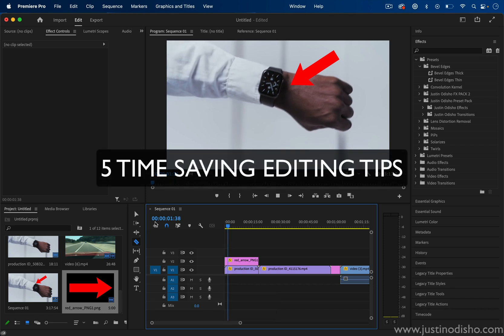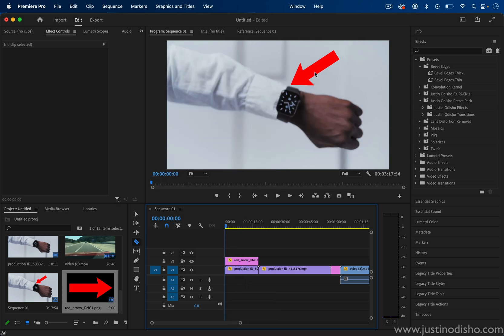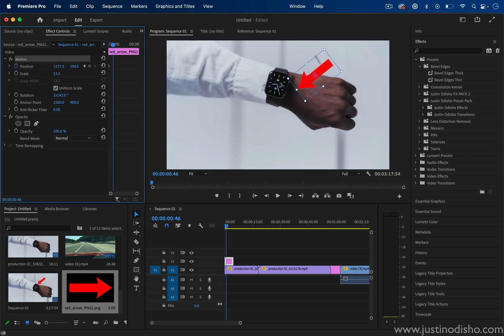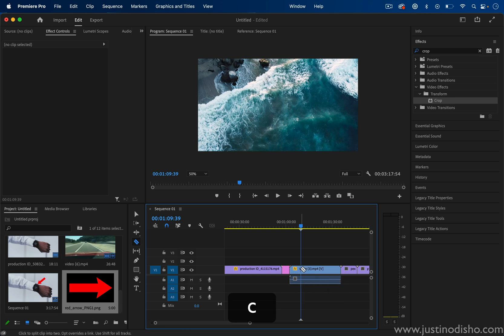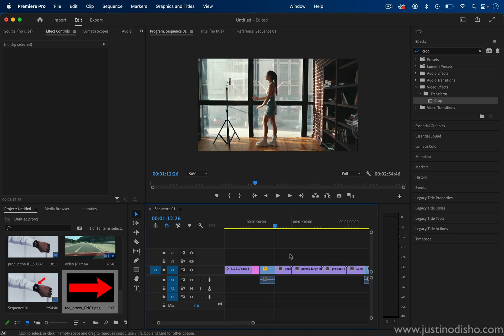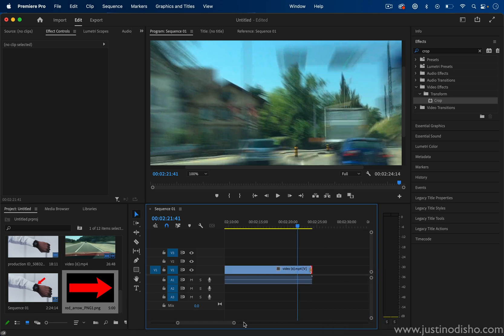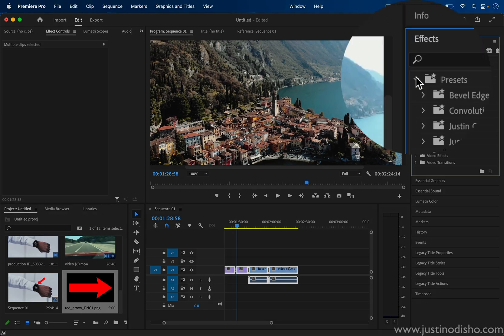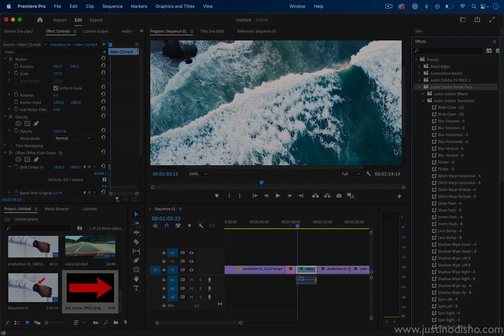5 Time Saving Video Editing Tips in Adobe Premiere Pro CC ( Tutorial / How to)